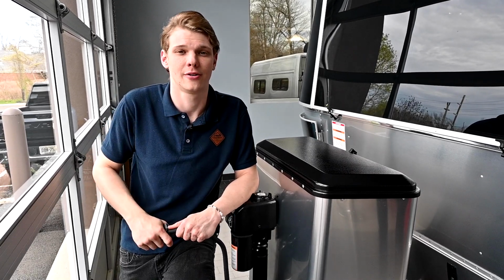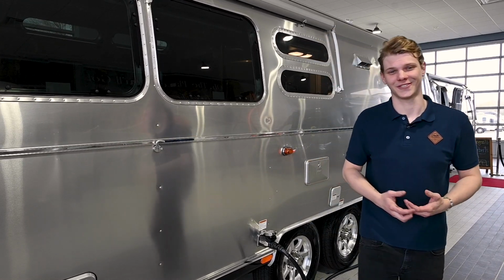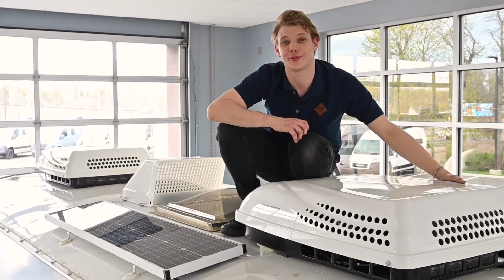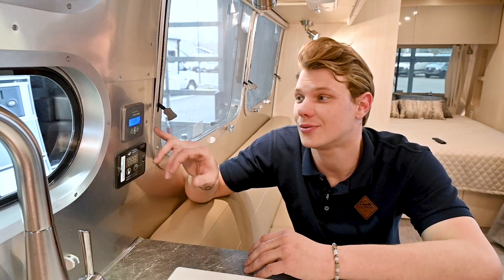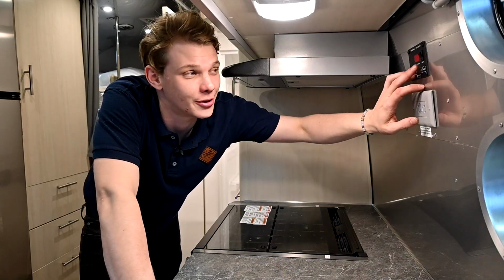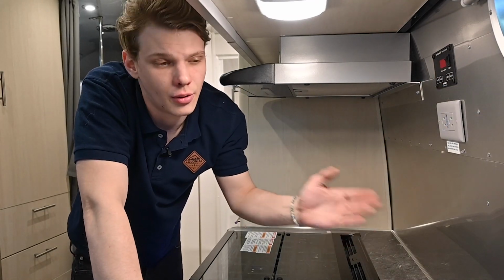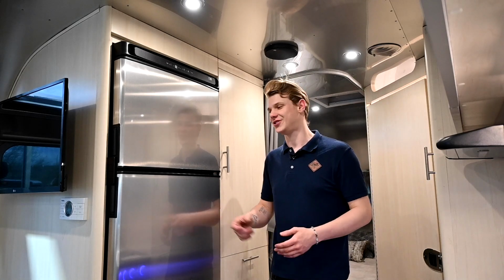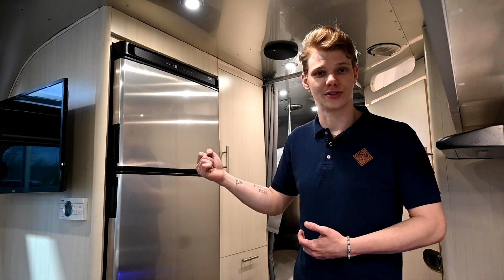Airstream Energy Conservation Tips for Boondocking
Looking to go Boondocking (off-grid camping) in your Airstream? In this video, we cover some tips to help save energy and get the most out of your batteries.